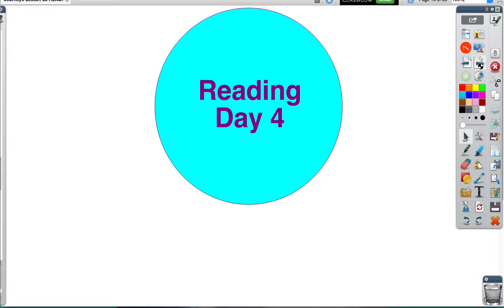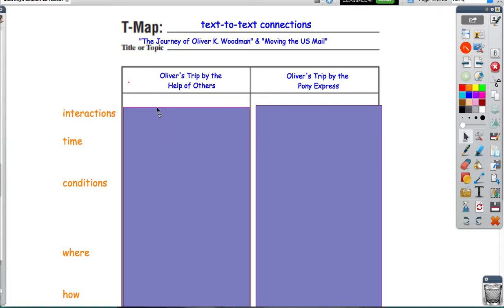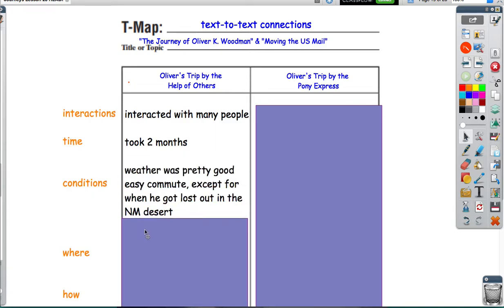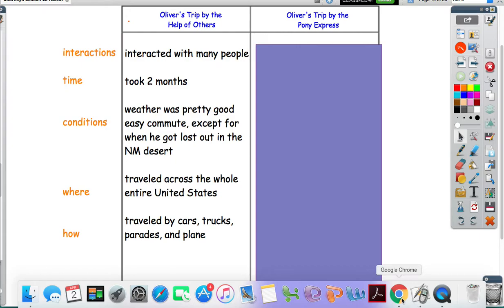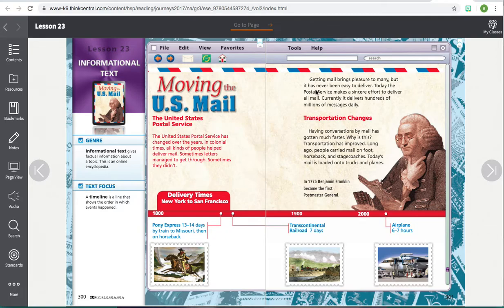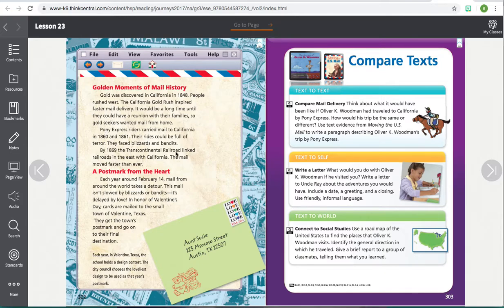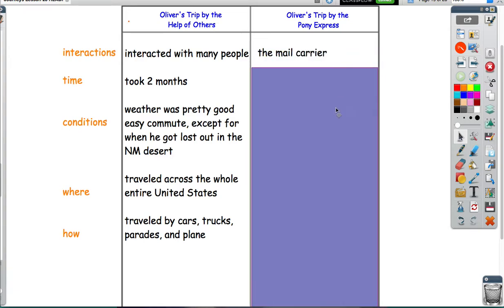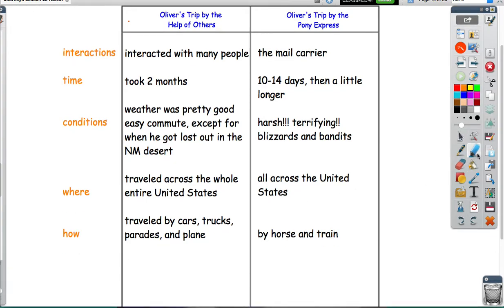Thur 4 9 Reading